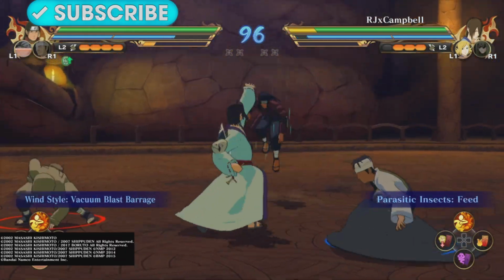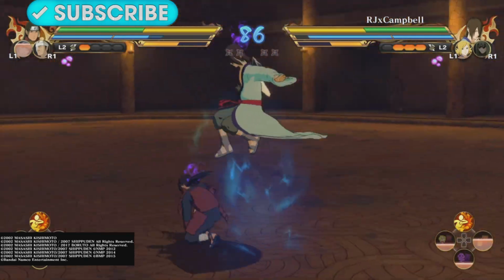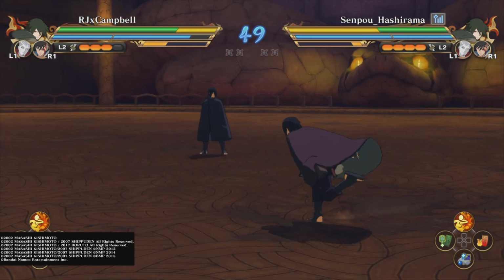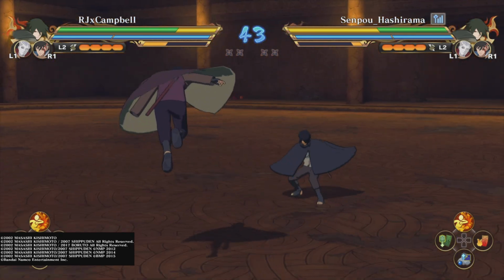Guide: MASTERING Switching | Naruto Storm Connections